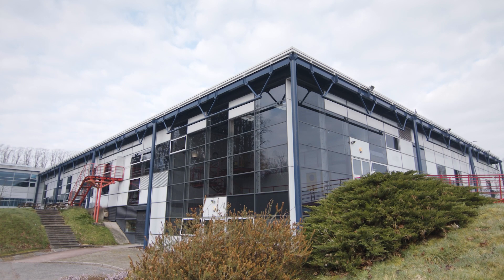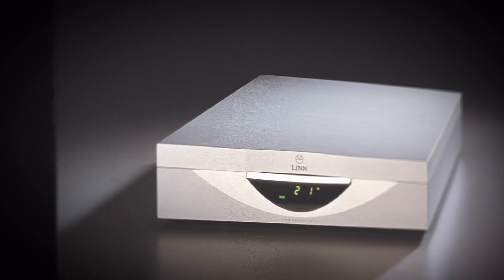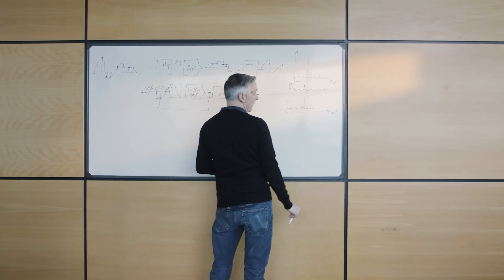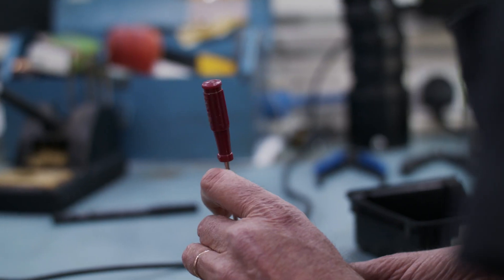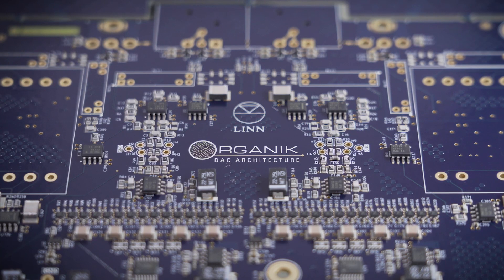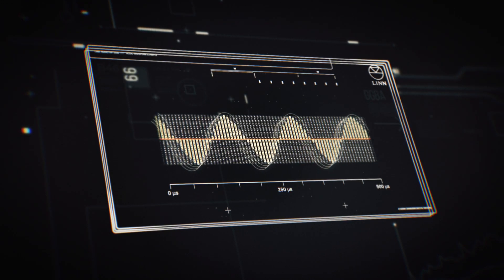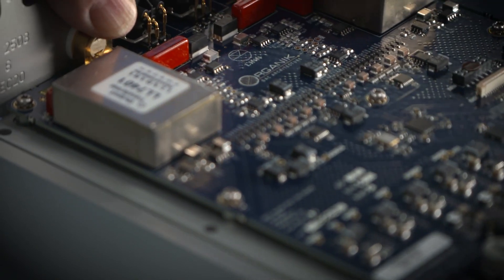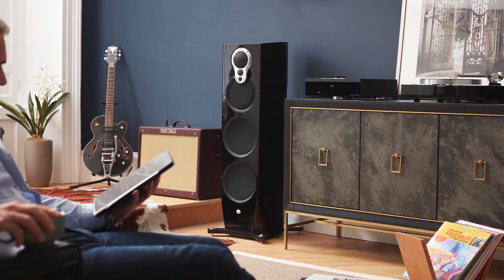Linn Organik DAC Origins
A short explanation from Linn of the origins behind and development of it's ground-breaking homegrown Organik DAC.

Organik DAC Upgrade is now available for ALL Klimax streamers, back to original 2007 models. Find out more here:

And this is what Linn say:

"At Linn, nothing progresses beyond the prototype stage if it can’t answer this question with a resounding ‘Yes!’.

Designing and building our own DAC, completely from scratch, was no exception. It was only worth doing if the result would be significantly better than our previous designs utilising 3rd-party chips.

How does it sound? That’s not for us to say…though rest assured, we don’t do anything unless we can do it better than what’s available elsewhere."